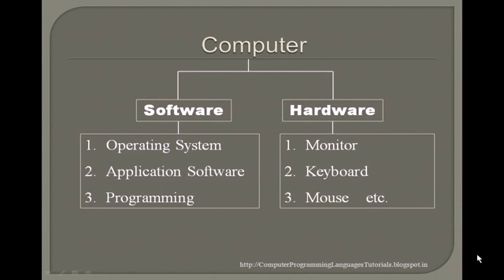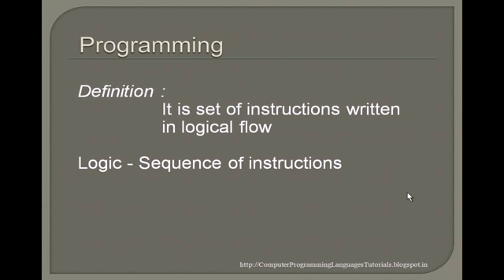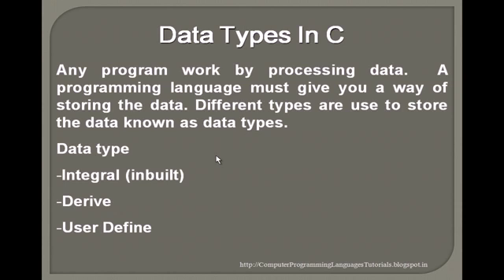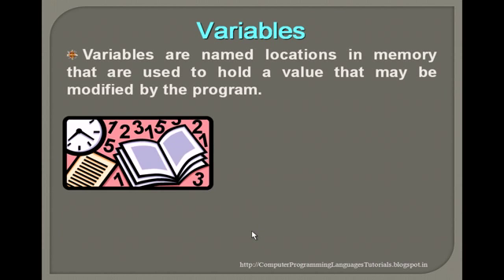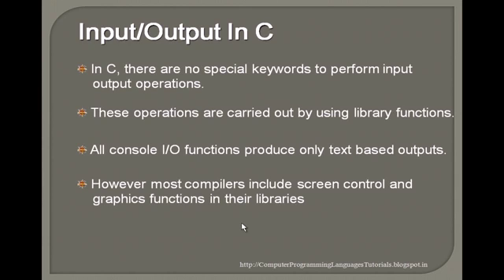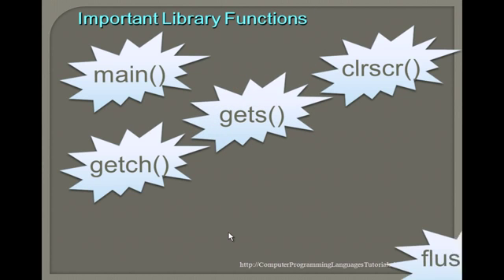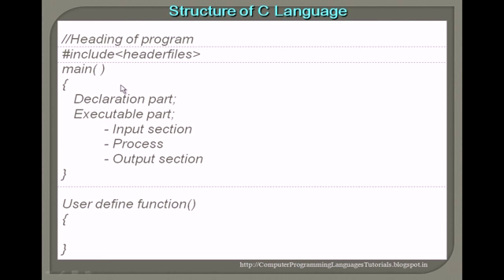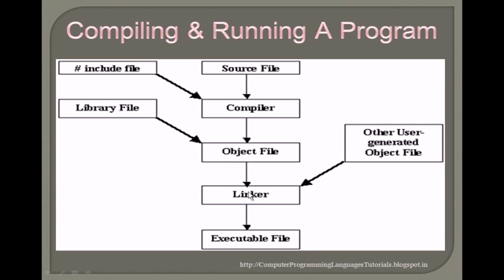C Programming for Beginners 1 C Language Tutorial for Beginners